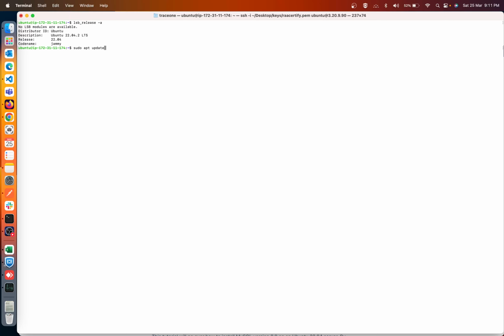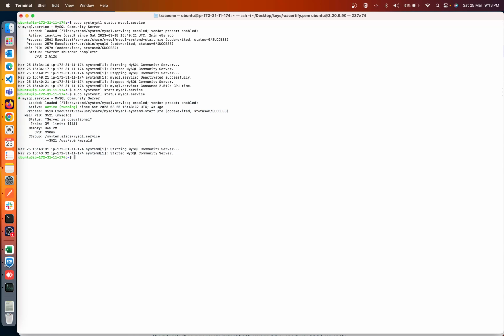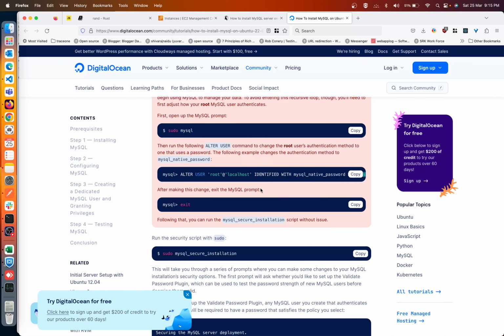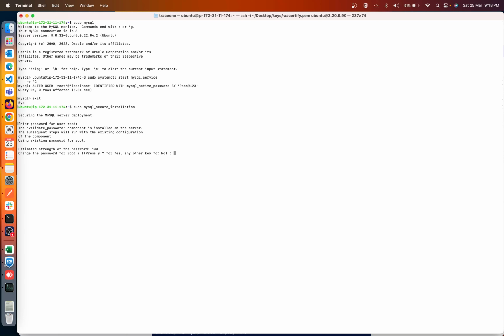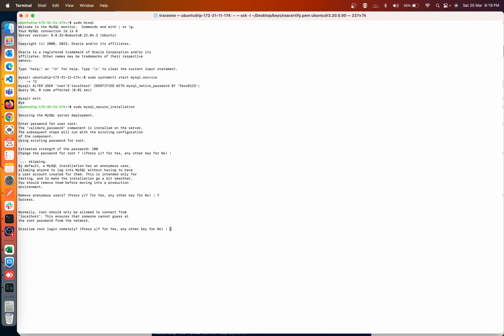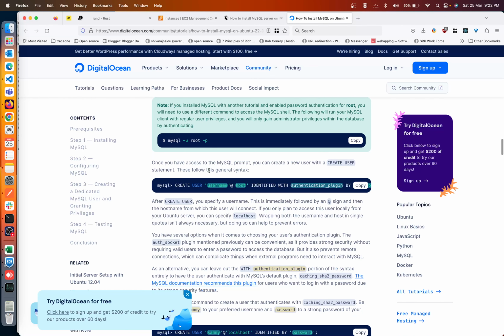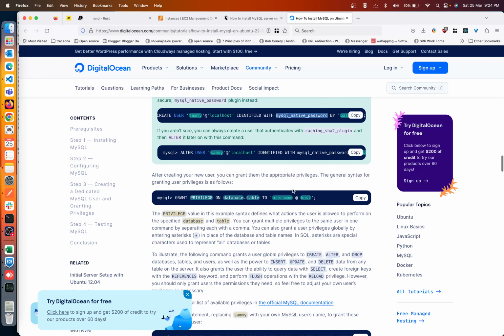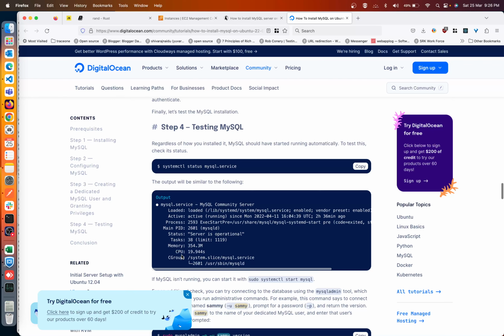How to Install and setup your MySQL Server 8 on Ubuntu 22.04 securely (25 Mar 2023)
- Installing and securing your MySQL installation on Ubuntu 22.04
- Connecting and setting up a password to your new setup